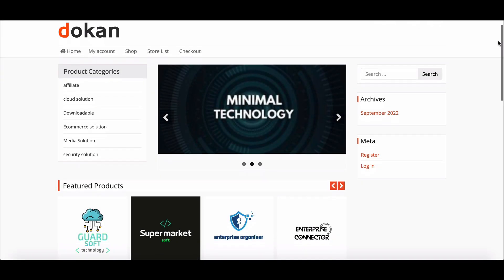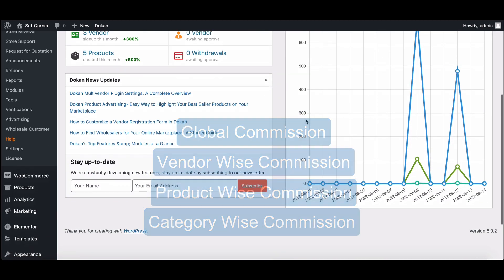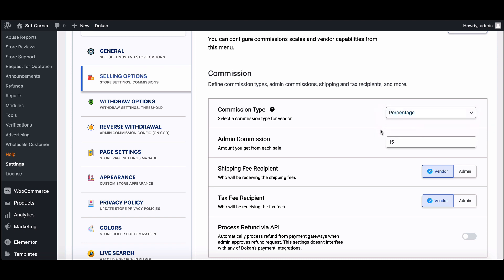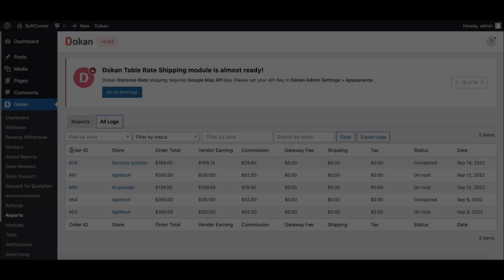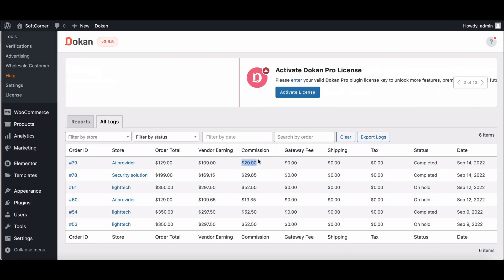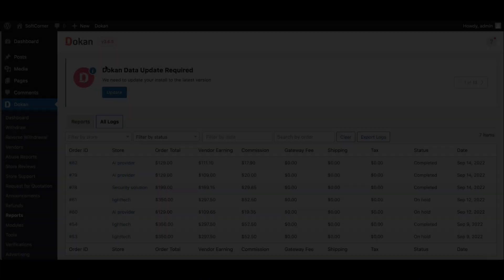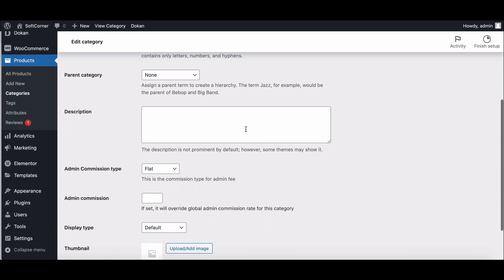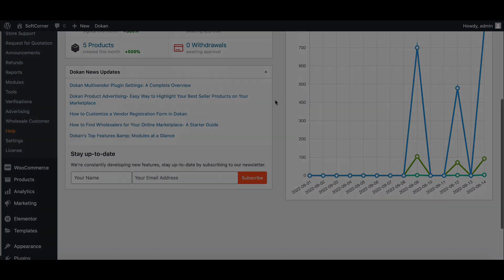How to Set Dokan Commission Rates in Your Marketplace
The commission system is the most popular and effective marketplace payment model, used by major brands like Airbnb, Amazon, eBay, Etsy, and Uber. This model allows marketplace owners to generate revenue by taking a percentage of each transaction made through their platform.

Dokan provides a robust and versatile commission system tailored for marketplace owners, making it easy to implement and manage commissions in various ways. With Dokan, you have access to four distinct commission categories, allowing you to design a commission system that best suits your marketplace's needs.

Global Commission: This is a one-size-fits-all approach where a standard commission rate is applied to all vendors and products across the marketplace. It simplifies the commission structure and ensures a consistent rate for all transactions.

Vendor-wise Commission: This allows marketplace owners to set specific commission rates for individual vendors. It’s particularly useful for negotiating special terms with certain vendors, offering them customized rates based on their sales volume or product range.

Product-wise Commission: This enables setting different commission rates for individual products. This is ideal for marketplaces with a diverse range of products, allowing owners to adjust commissions based on product types, pricing, or demand.

Category-wise Commission: This feature allows you to assign different commission rates to various product categories. It's a flexible option that helps optimize the commission structure by aligning rates with different product categories’ profitability and market trends.

By leveraging these four commission types, Dokan empowers marketplace owners to create a tailored commission system that maximizes revenue and supports business growth. In this comprehensive video guide, we’ll walk you through the process of setting up and managing these commission types in your Dokan-powered marketplace.

You’ll learn:

How to configure global commissions for a streamlined approach.
The steps to set up vendor-specific commissions for customized arrangements.
How to apply product-wise commissions for targeted revenue management.
The method to assign category-wise commissions for optimized earnings.
Watch the video to master Dokan’s commission system and optimize your marketplace’s financial model effectively.

for better understanding here is the time stamp
00:00 Dokan Intro
00:39 Global Commission
01:38 Vendor Commission
02:15 Product wise Commission
02:50 Category Wise Commission